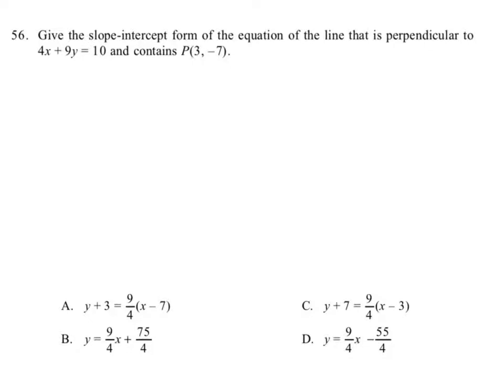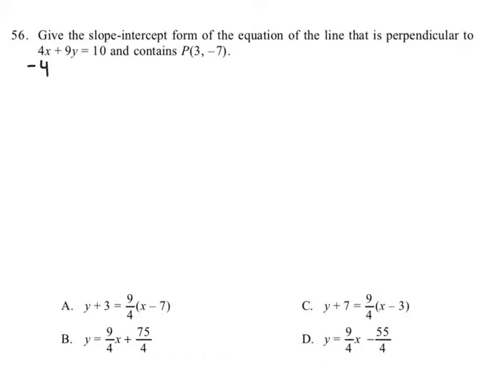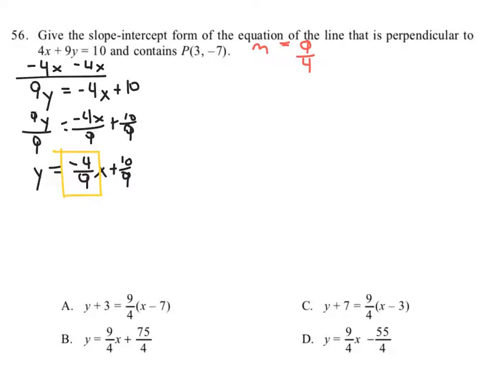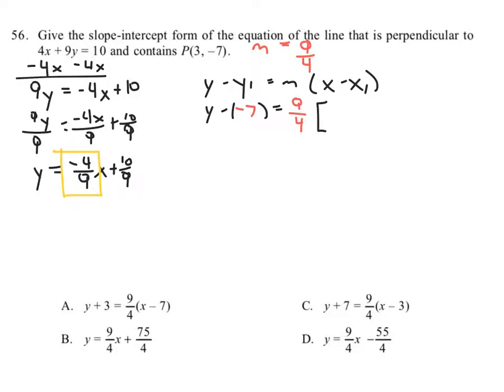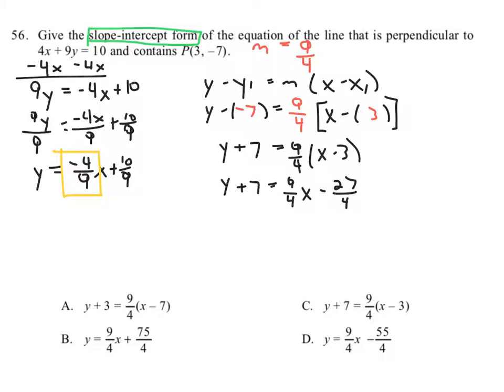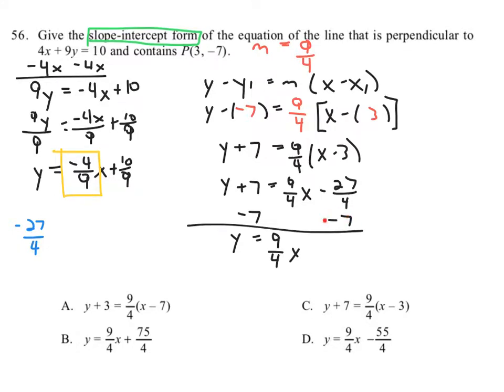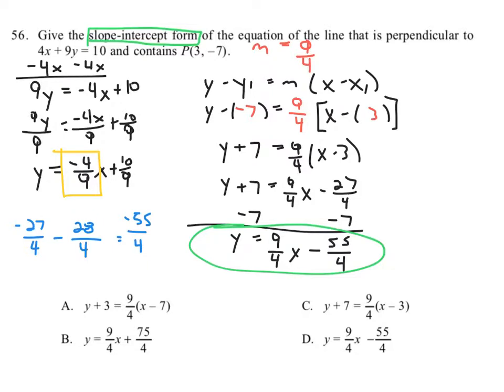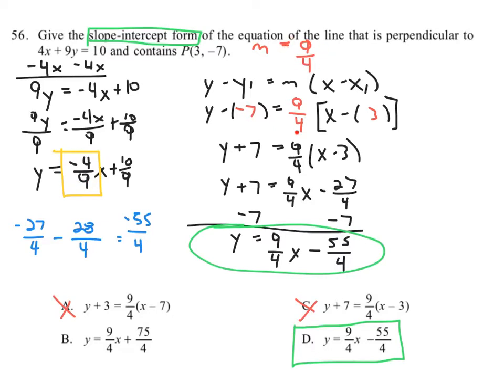Geo Unit 3 Study Guide #56